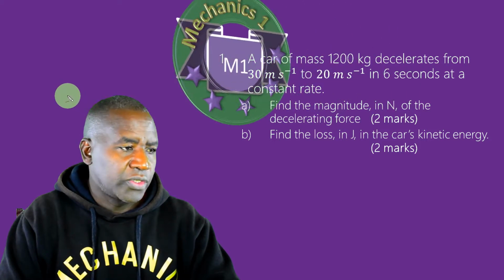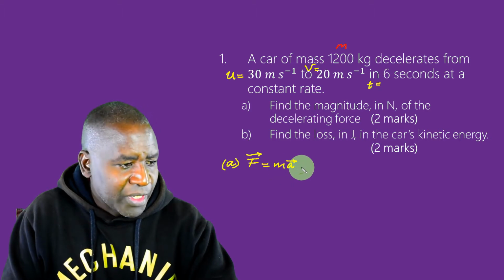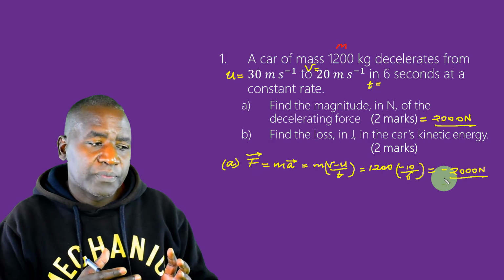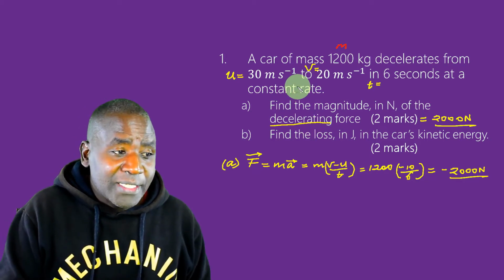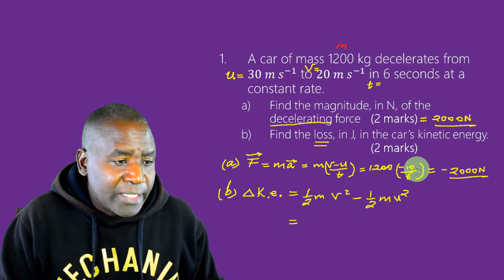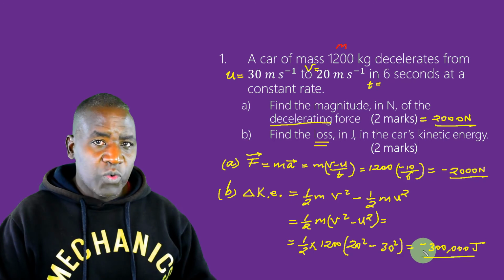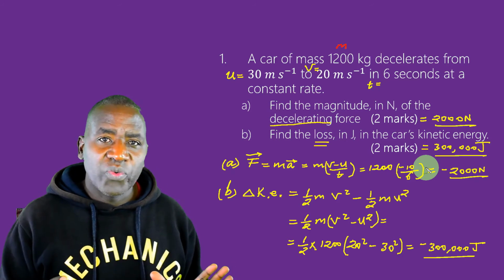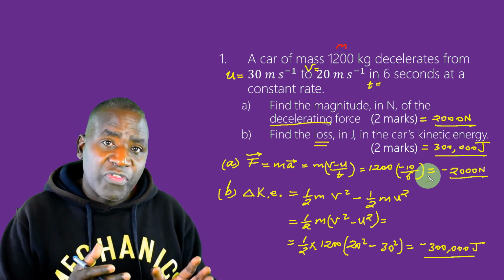DYNAMICS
This video is all about how to calculate decelerating force and loss in kinetic energy of a moving object using F = m X a.